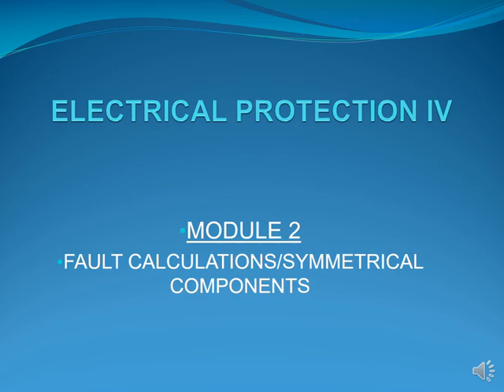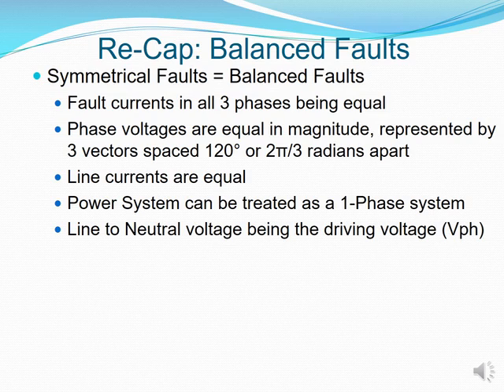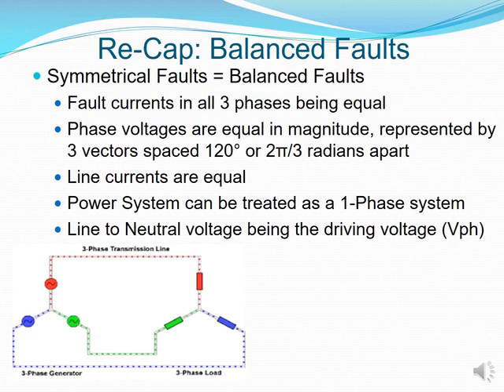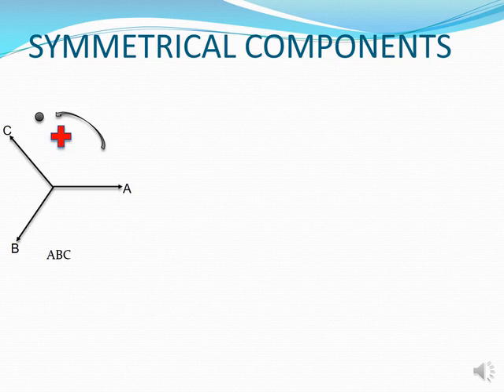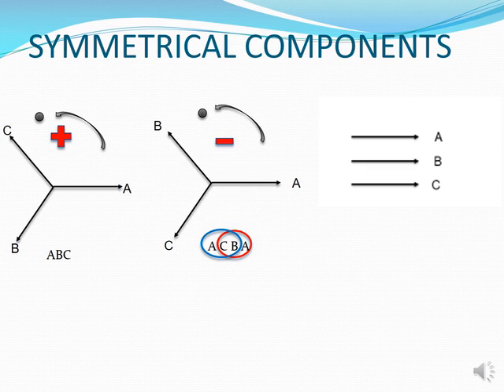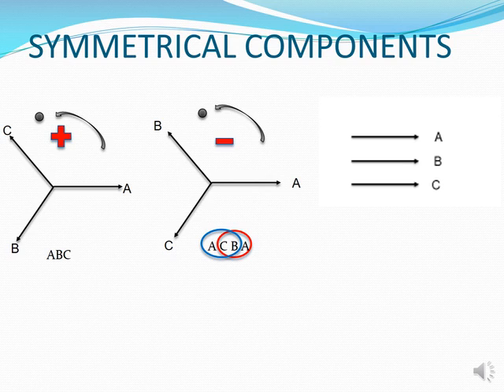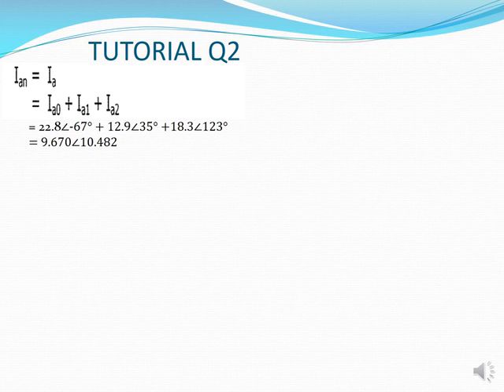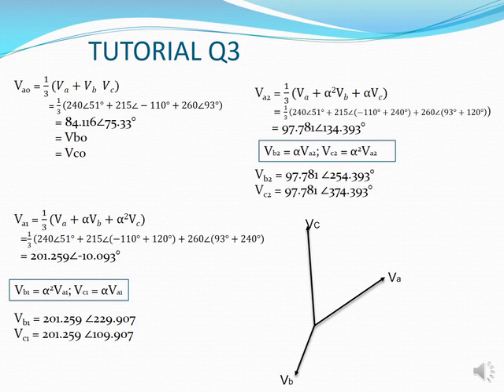Symmetrical Components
This video was done for WSU students doing Electrical Protection defines and derives Symmetrical Components used to study unbalanced 3 phase faults